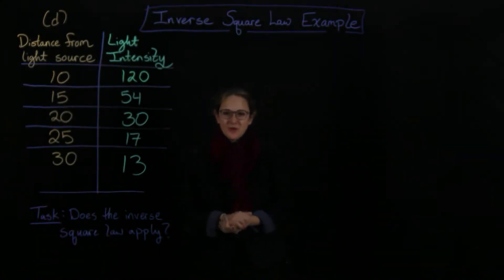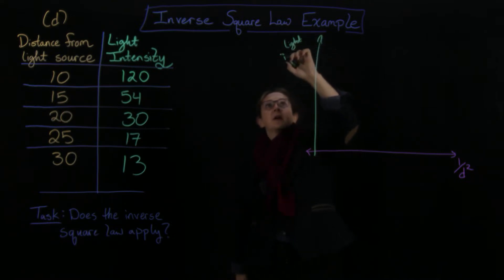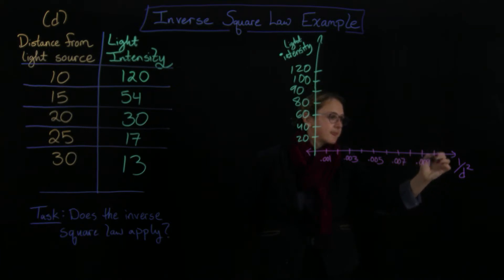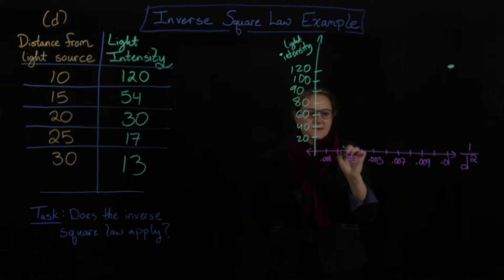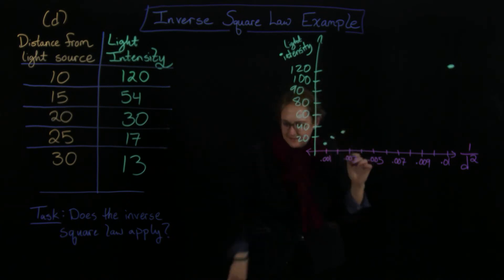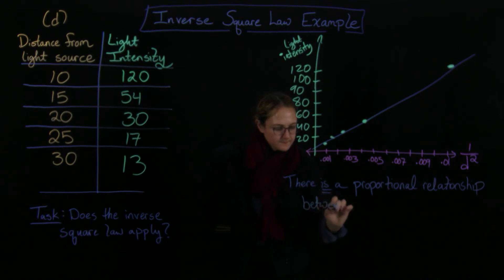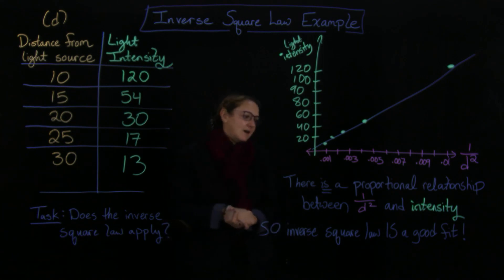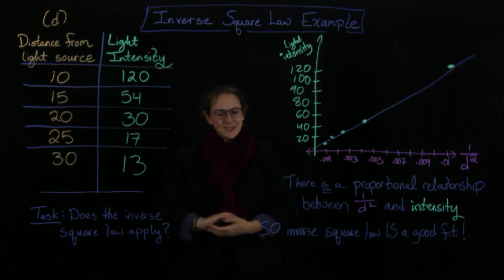The Inverse Square Law Example